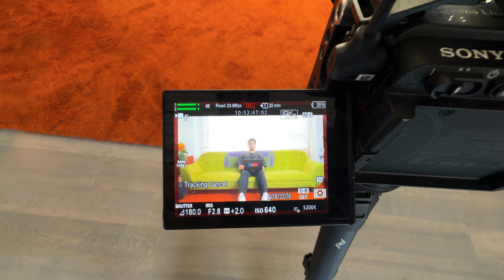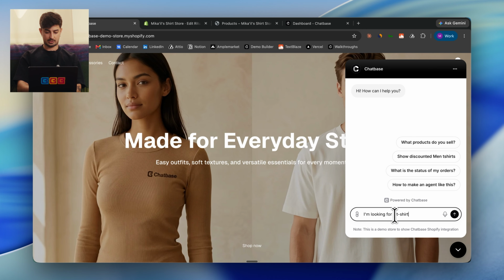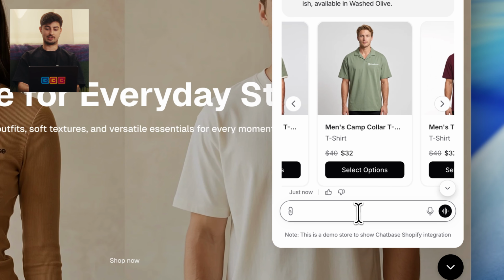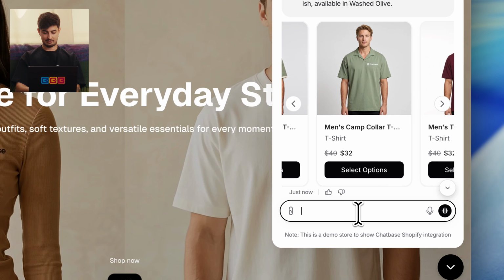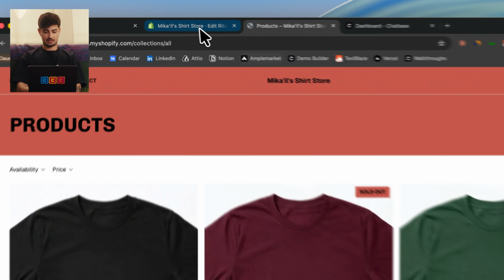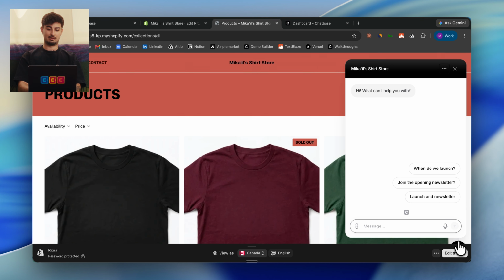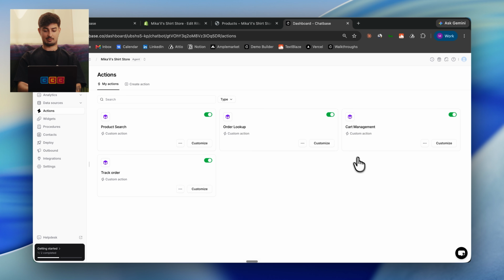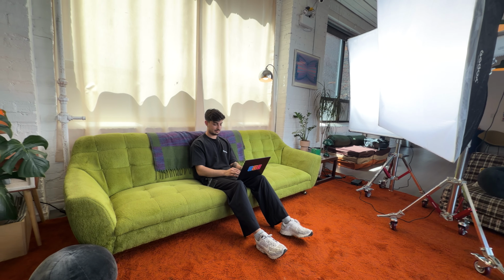Chatbase for Shopify - Install an AI Agent in Under 5 Minutes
Chatbase for Shopify is a native conversational AI agent that searches your live product catalog, recommends products, looks up orders, and adds items to the cart, all inside the chat, without a customer leaving the conversation.

In this walkthrough I install the Chatbase Shopify app on a store from scratch and turn on the actions that power it, product search, order lookup, and cart management, in under five minutes. No embed code, no developer knowledge.

00:00 - The agent in action
00:58 - Installing the Shopify app
01:22 - Turn on actions in the editor
01:34 - Configure Order lookup
01:55 - Live on the store in under 5 min